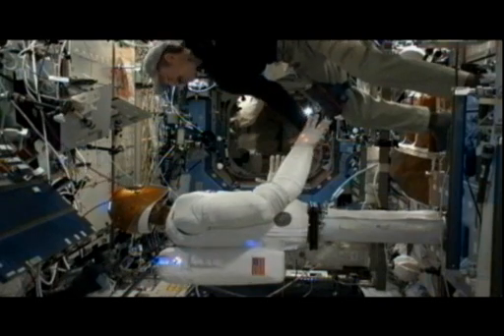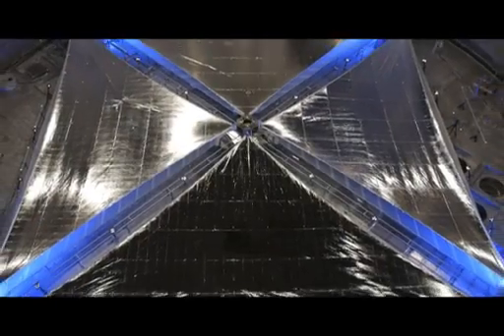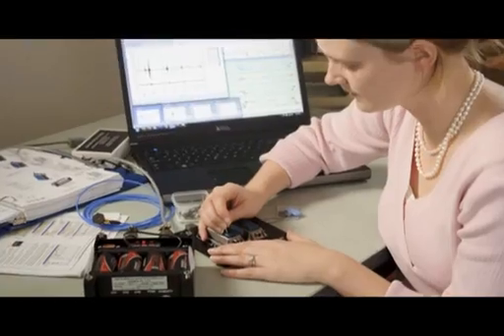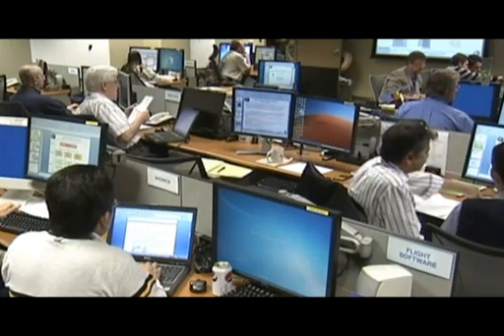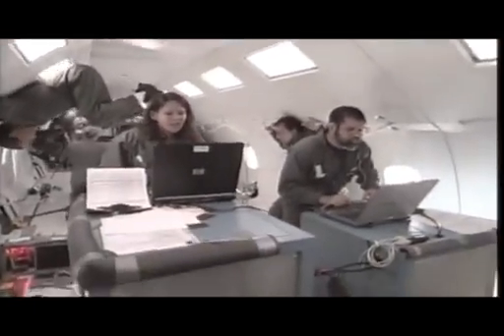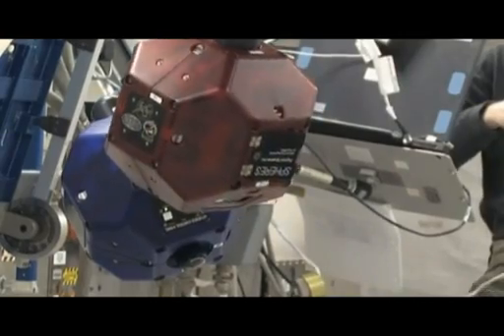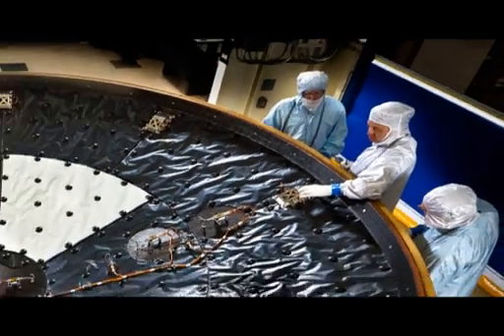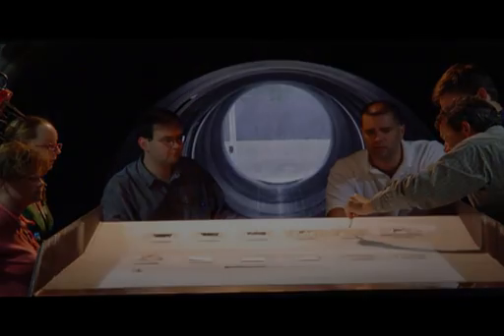NASA Space Technology Program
NASA explains its space technology investment and grant making program, which has been operating since summer 2011. On February 21, 2013, NASA announced a new division to lead its high-tech space investments, the NASA Space Technology Mission Directorate.

The Verge article coming soon.